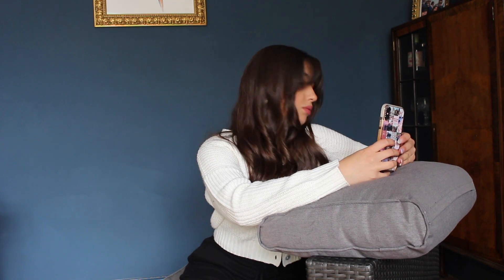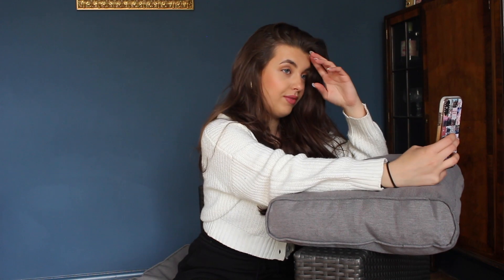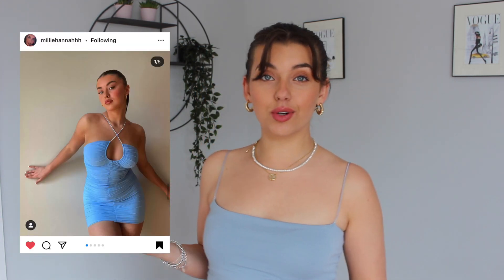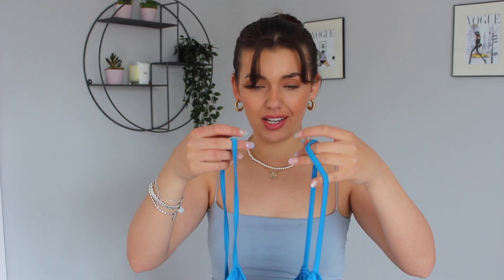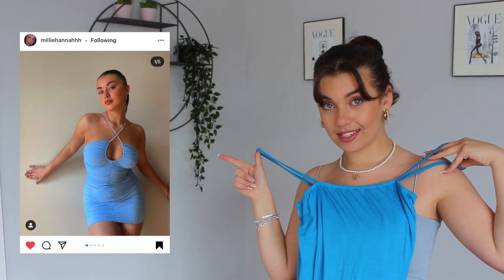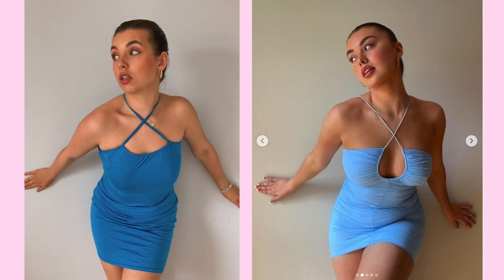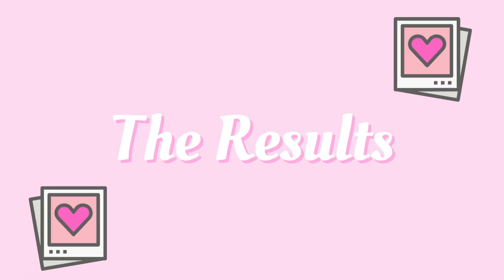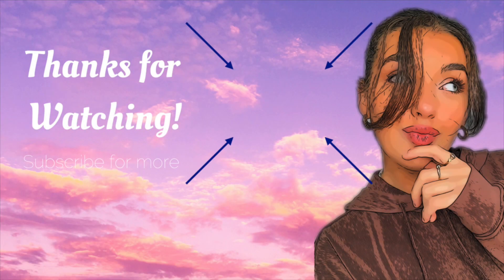RECREATING MILLIE HANNAH'S INSTAGRAM PHOTOS! | am i a model yet?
Hey Guys, hope you enjoy this weeks Olivia May C Monday! This one was so fun to film so let me know if you want me to try and recreate anyone else's pics x